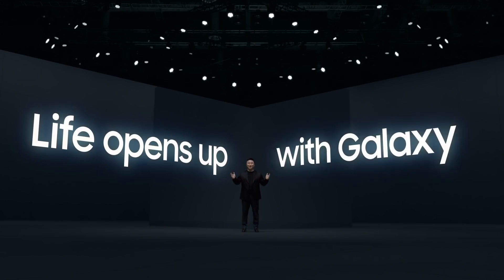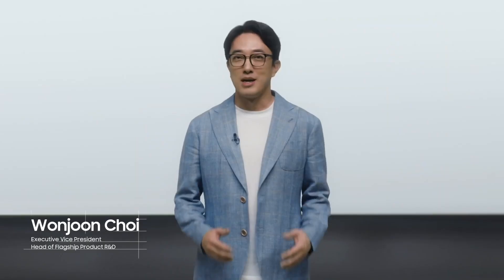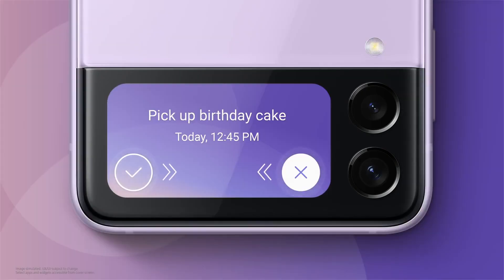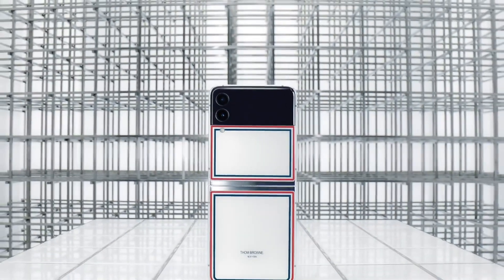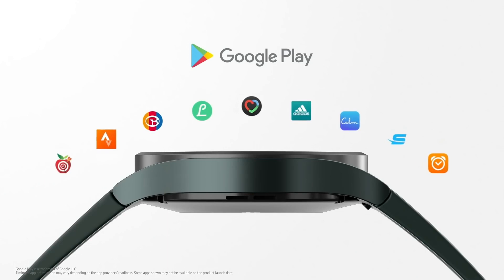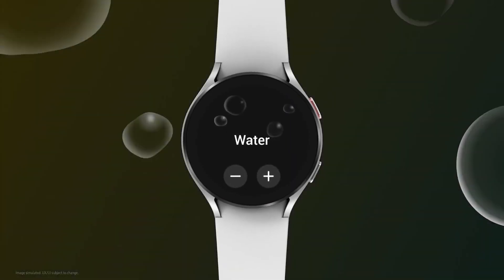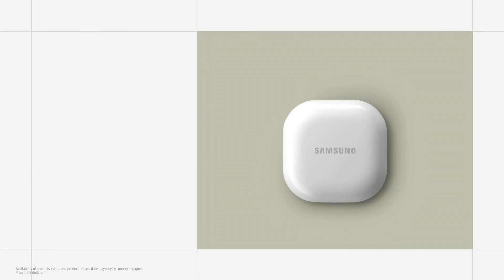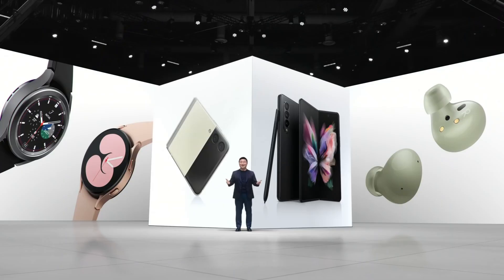Samsung Galaxy Unpacked August 2021 Highlights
Unfold a new Galaxy experience with Galaxy Z Fold3, Flip3, Watch4 and Buds2. If you missed the August 2021 Unpacked, here’s how it unfolded!